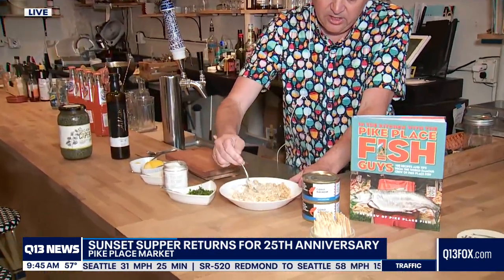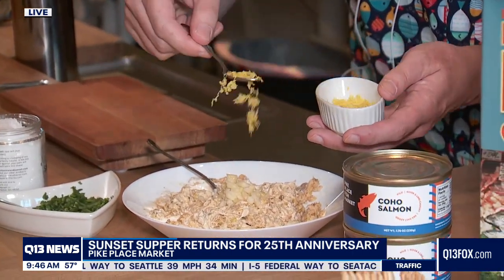JarrBar participates in Sunset Supper at Pike Place Market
JarrBar owner, Bryan Jarr, prepares for Sunset Supper and shares what he will be serving during the event.

Q13 FOX is Seattle and Western Washington's source for breaking news, weather, traffic and sports. Home of Washington's Most Wanted with David Rose and The Divide with Brandi Kruse. Q13 FOX is the official TV partner of the Seattle Seahawks, Seattle Sounders FC and Seattle Storm Basketball.